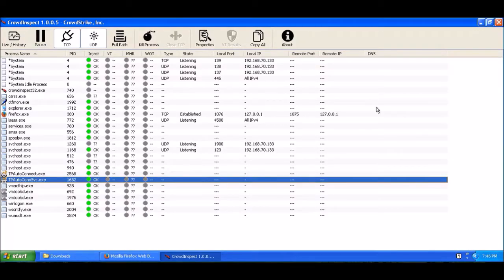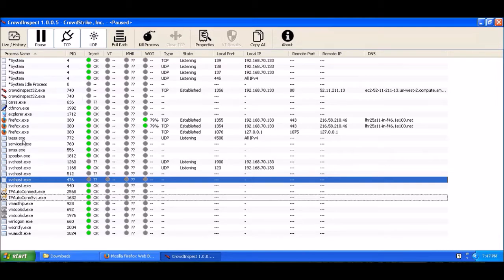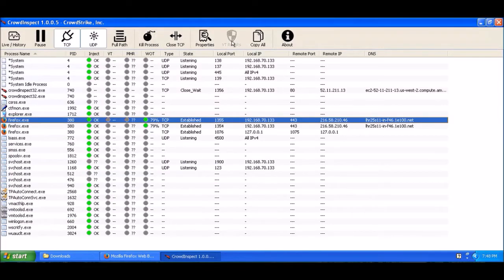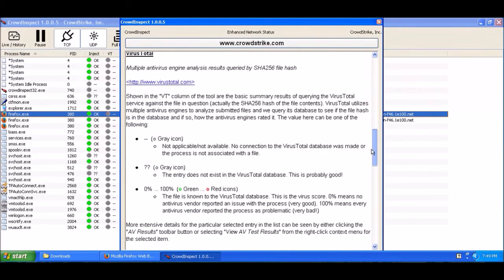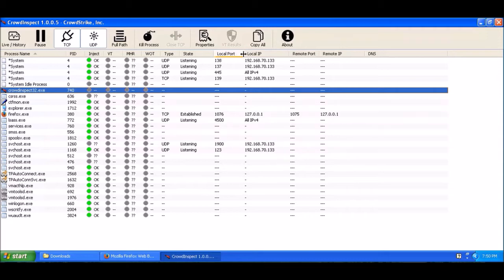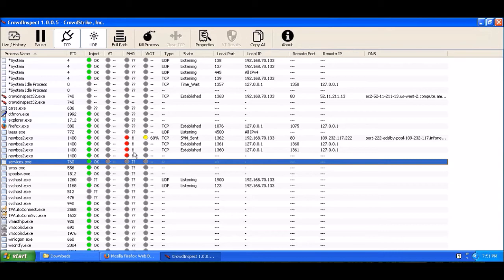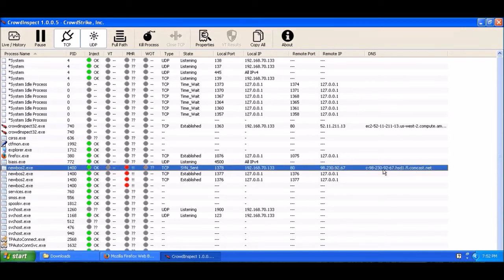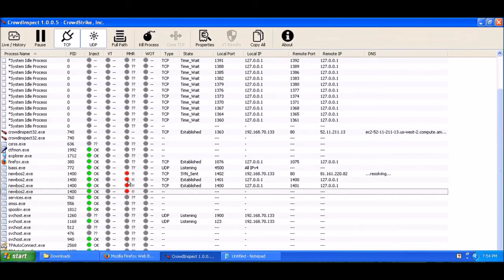CrowdInspect user guide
Brief run through of how CrowdInspect works and how it copes with malware on the system.